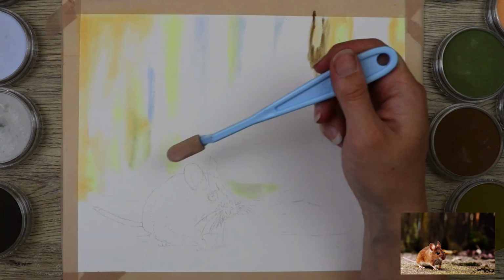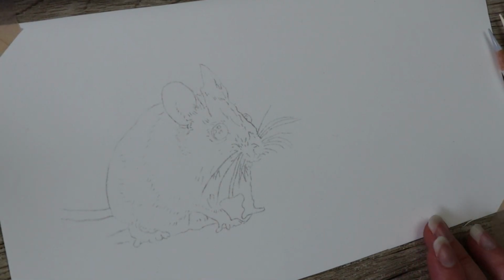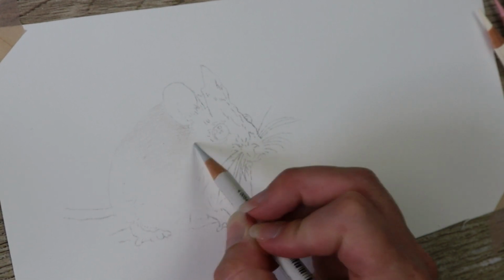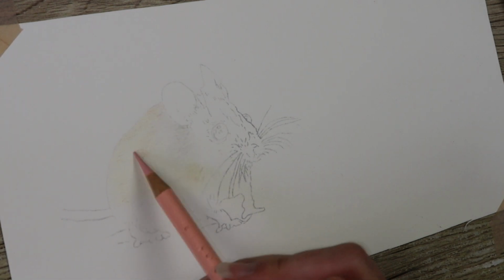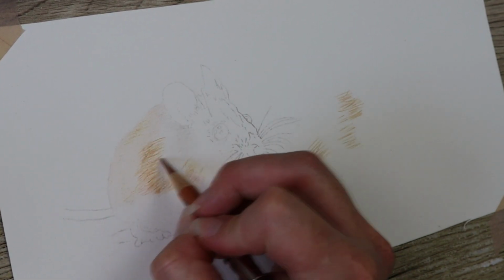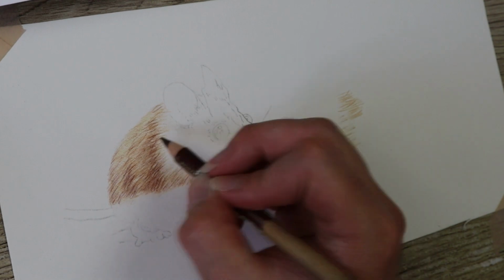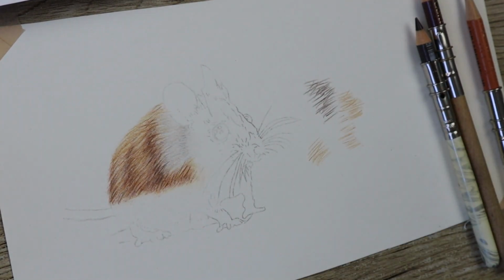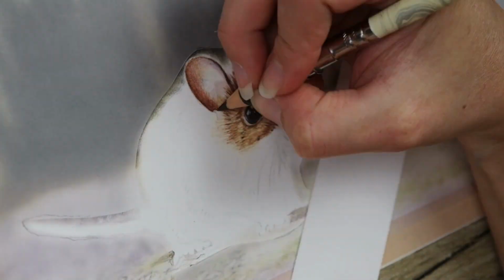How to Draw a MOUSE with Colour Pencil | Step-by-Step Tutorial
Learn how to draw an adorable mouse using colour pencils! This step-by-step tutorial covers shading, fur texture, and capturing those tiny details that make your drawing come alive. Perfect for beginners and anyone looking to improve their animal art skills.

Happy drawing!

You can check out my original pieces for sale, cards and calendars on etsy:

Faber Castell
Polychromos Colours:                      Pan Pastel Colours:
Dark Sepia                                          Titanium White
Burnt Siena                                         Magenta Ex Dark
Warm Grey 1                                      Orange Ex Dark
Burnt Ochre                                        Neutral Grey Ex Dark 820.1 & 2
Ivory                                                     Ultramarine Blue Tint
Light Red Violet                                 Violet Ex Dark
Dark Indigo                                         Hansa Yellow Ex Dark
Sky Blue                                              Pearlescent Orange and yellow
Beige Red                                           Silver
Dark Red                                             Diaryl Yellow Ex Dark
Caput Mortuum Violet                      Burnt Siena Ex Dark
                                                             Raw Umber Ex Dark